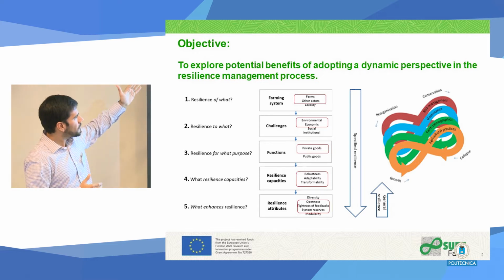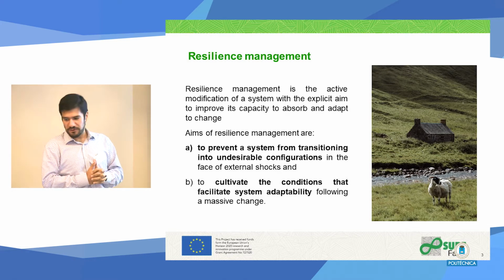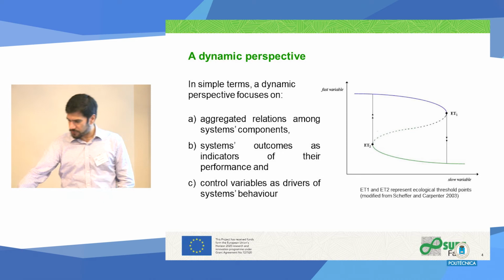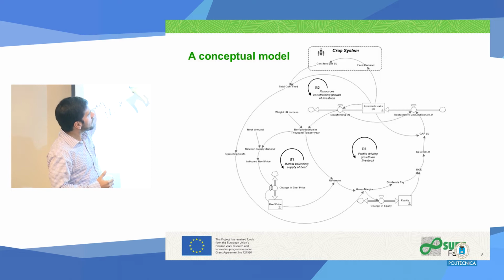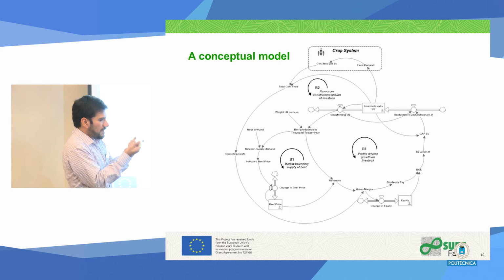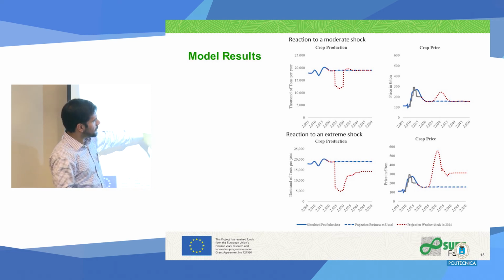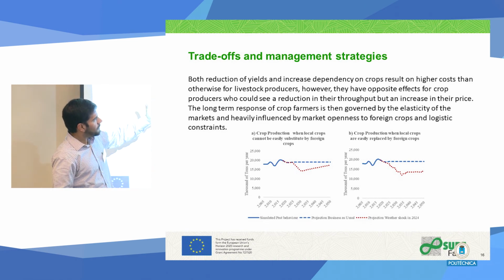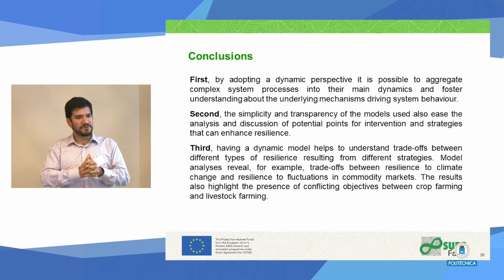Surefarm. A dynamic perspective to farming system resilience and its trade-offs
SURE-Farm mid-term scientific seminar